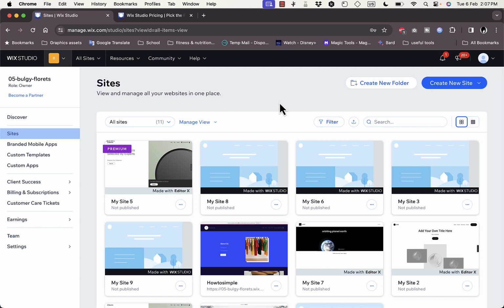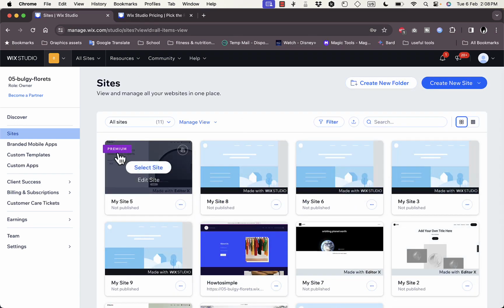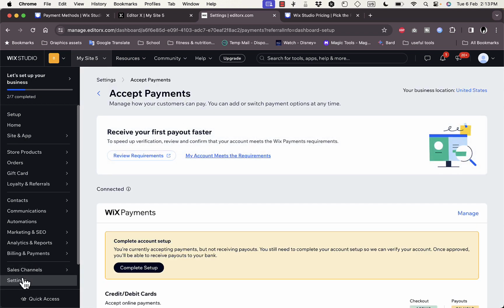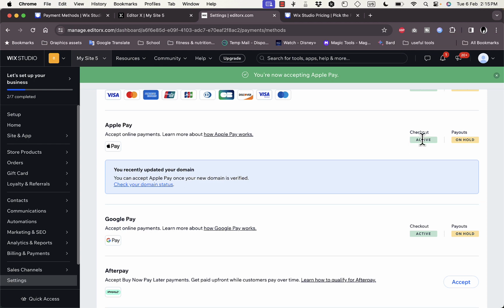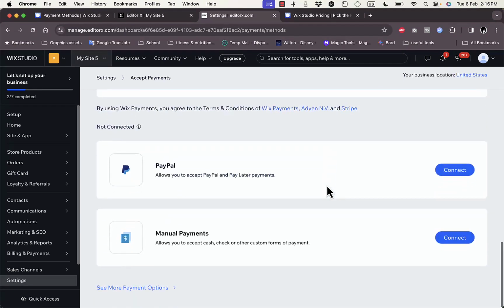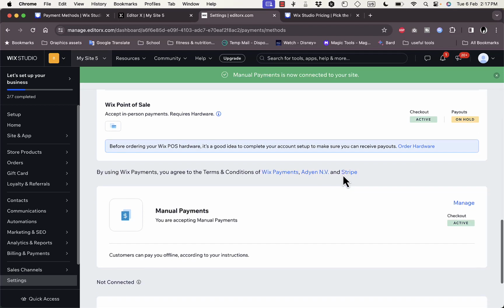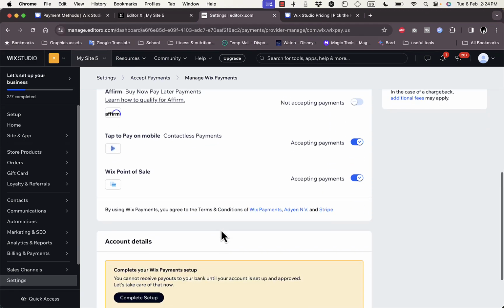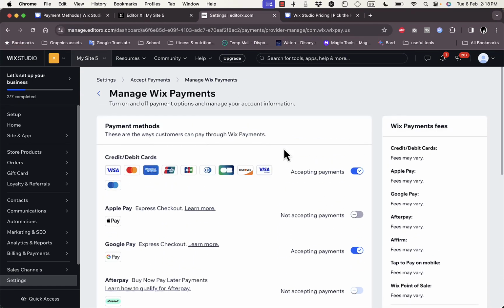How To Add Payment Methods to Your Wix Website 2026